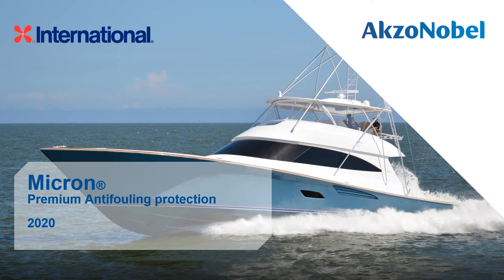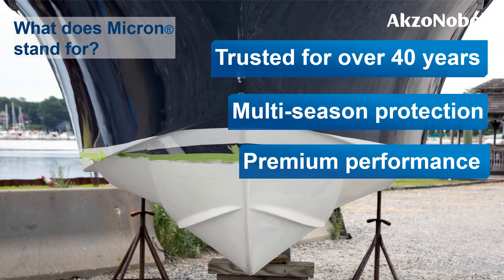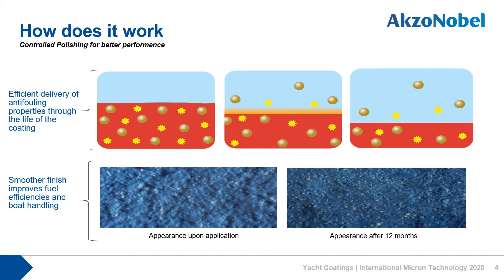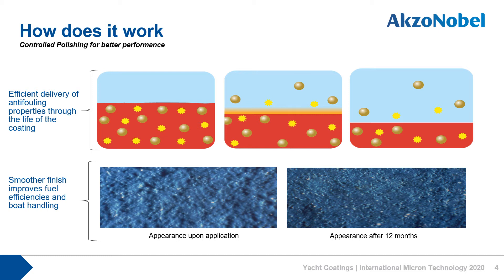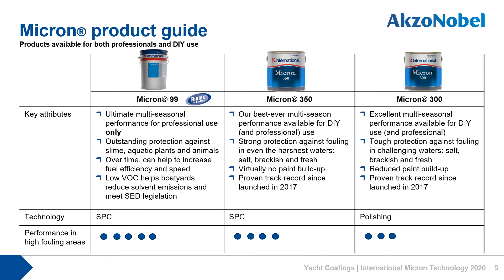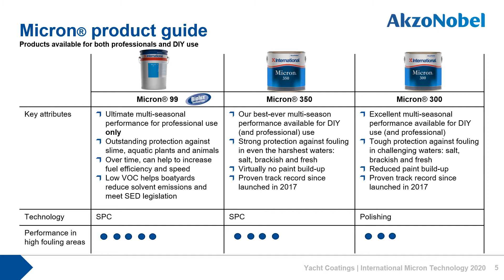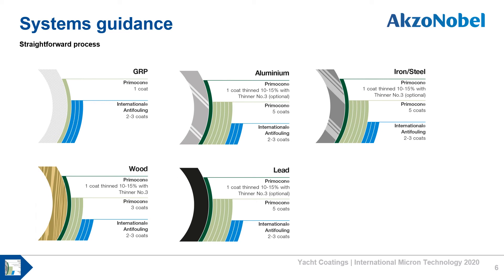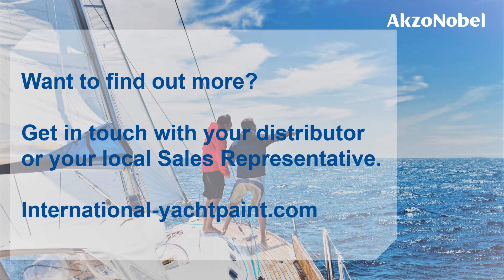International Micron (99, 350, 300) Antifouling Presentation - Europe 2020